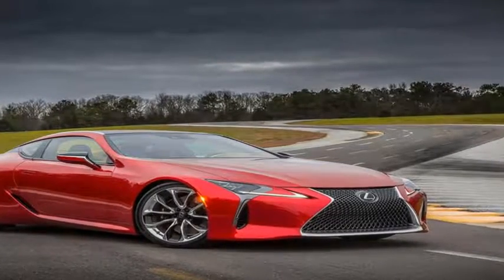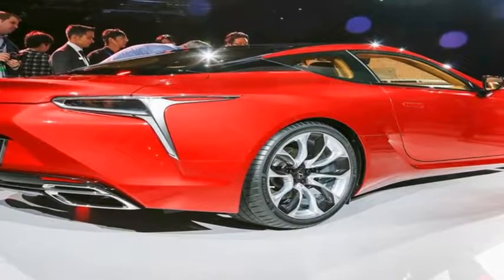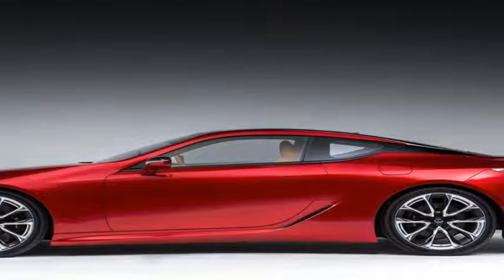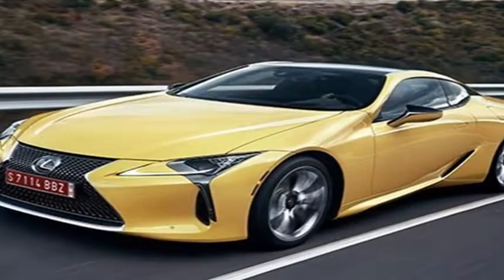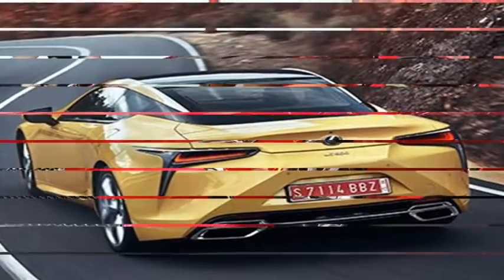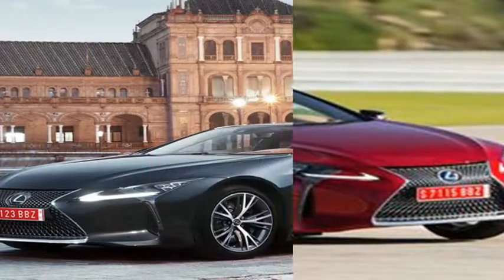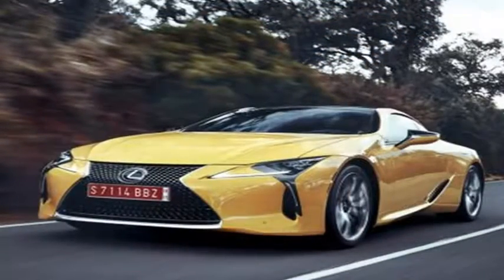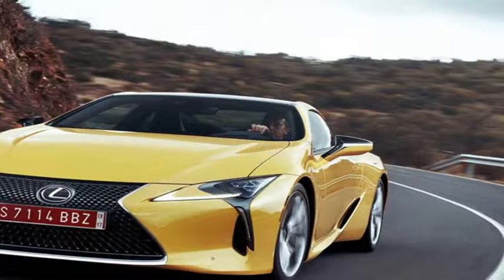2018 Lexus LC500 : Japan's husky new starlet trades on glamor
While the rear-wheel steering made our test car feel somewhat aloof at the limit, this sleek wedge can play either a mellow grand tourer or a hunkered-down sports coupe depending on which of the six driving modes you’ve selected (Eco, Comfort, Normal, Custom, Sport, and Sport+). A general sense of understeer reminds you not to push it too hard, yet the LC always feels crisp and poised, thanks in part to its adjustable dampers. Even in the firmest setting, the LC soaks up pockmarked pavement while keeping the body level in corners. And the electrically assisted helm is super-quick and precise, transmitting a pleasing amount of road texture from the front contact patches. Versus the standard rack’s 13.0:1 ratio, the active setup can relax up to 13.6:1 or quicken to an ultra-sharp 9.8:1.